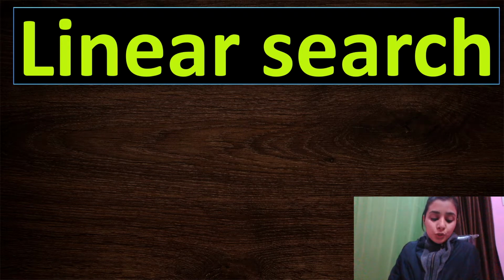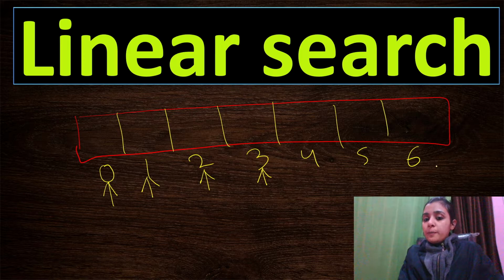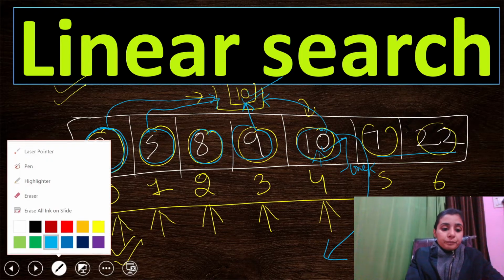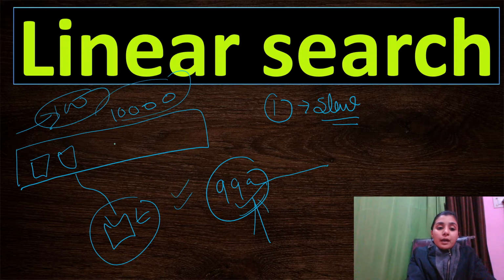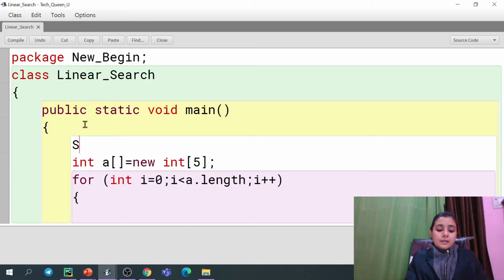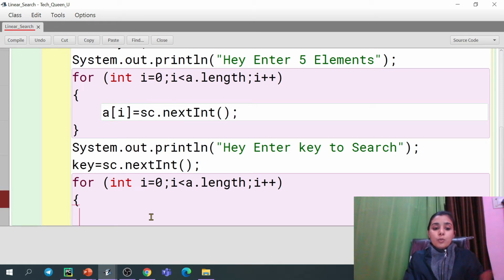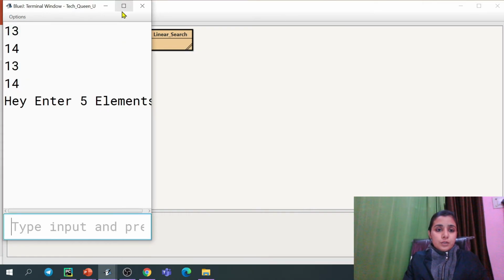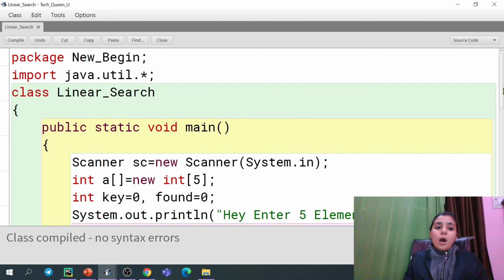Linear Search in Java | Array Operation - Searching | ICSE Computer Class 10